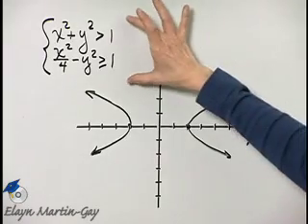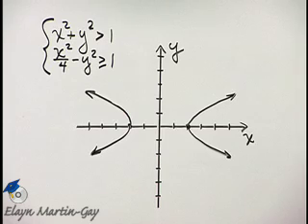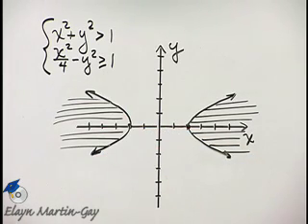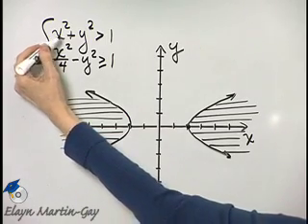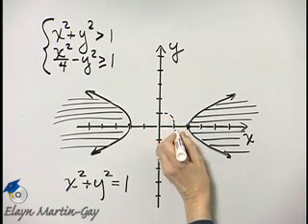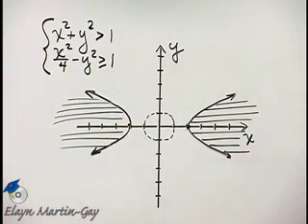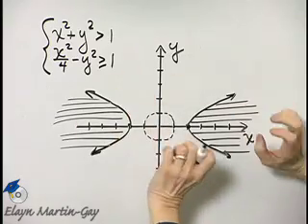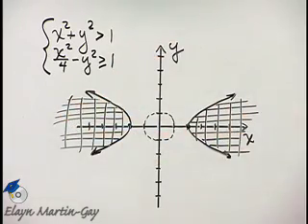Martin-Gay Intermediate Algebra 6th Ed Ch 10 Ex 15